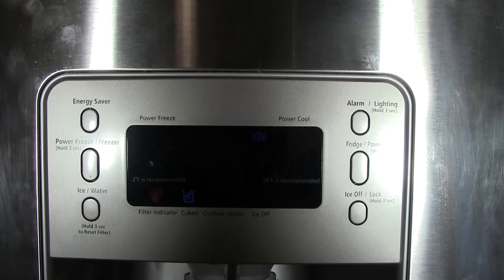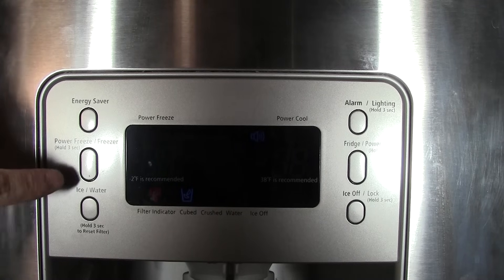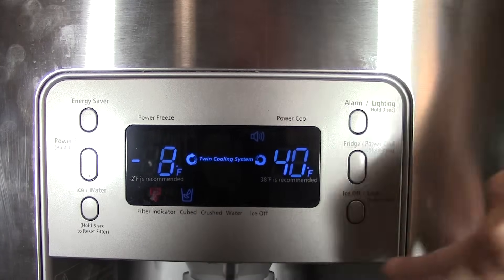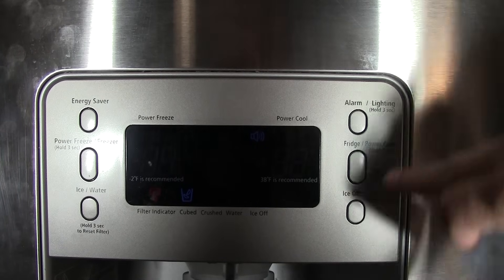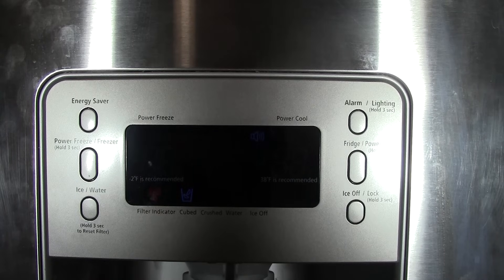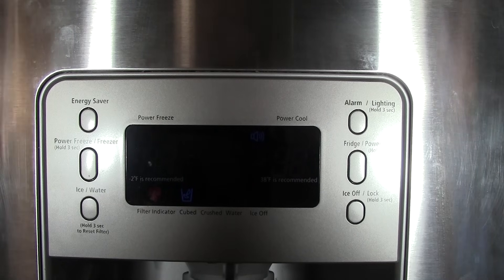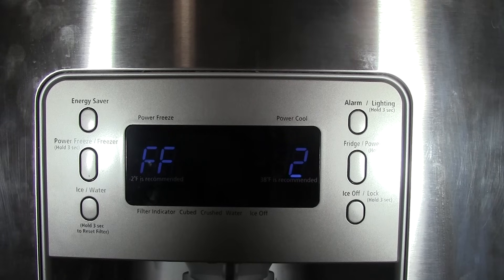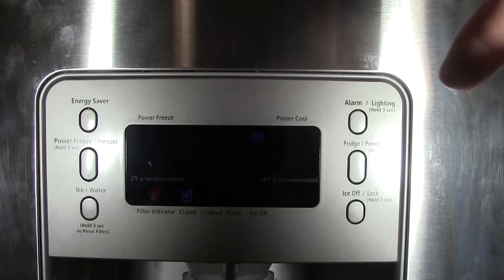FORCED (manual) DEFROST mode on a Samsung Refrigerator--Top Secret Setting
How to put your Samsung Refrigerator in FORCED DEFROST mode, and other functions.  This info is not in the users manual.  They only tell the service techs about it.

The Samsung refrigerator Series RF267 has an ongoing issue with freezing up and icing over the fan and evaporator coil. This is PART 8. This video will show you a possible fix, even though it may be only short term.

We will try and insulate some of the coils and seal the cover better to prevent or slow down the icing problem...

There are reasons why this Samsung Refrigerator seems to freeze up like this. It may be due to a faulty thermostat, or a defrost coil, or a defrost timer.

how to put a samsung refigerator in forced defrost,
forced defrost mode,forced defrost samsung fridge,
forced defrost,
manual defrost,
manual defrost samsung refrigerator
samsung refrigeratir manual defrost
samsung refigerator defrost,
samsung refrigerator icing up,
evaporator,samsung refrigerator keeps icing,
auto defrost samsung refrigerator,defrost,refrigerator,samsung
Paid product placement